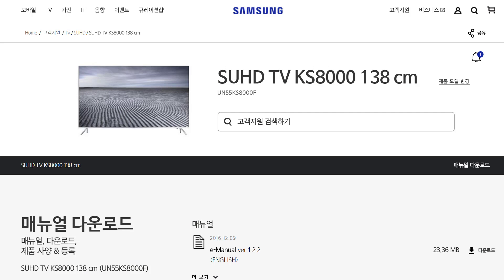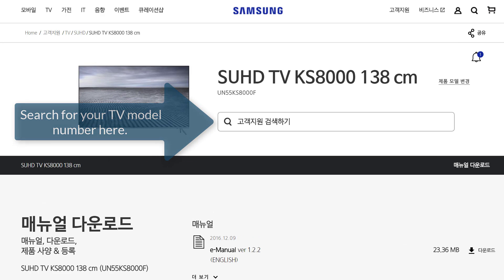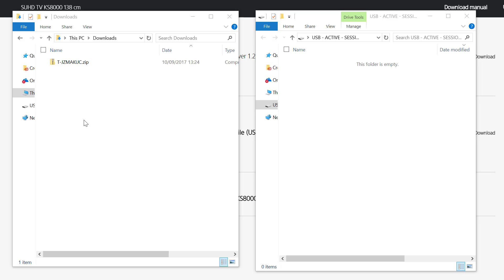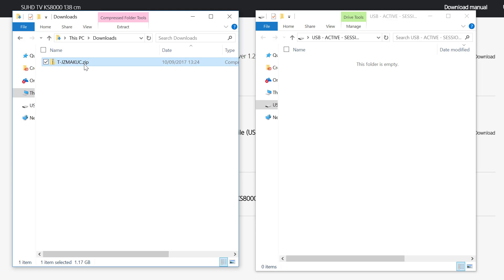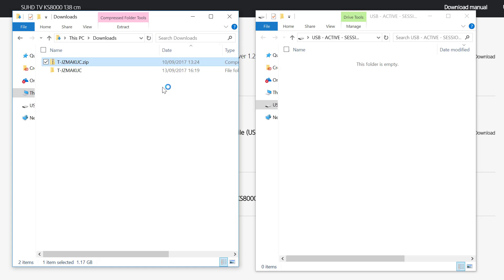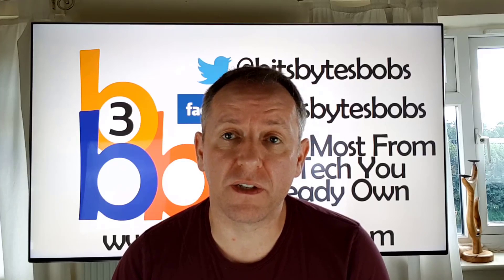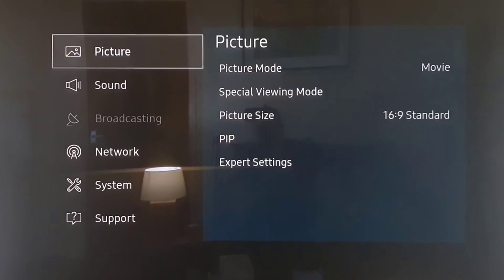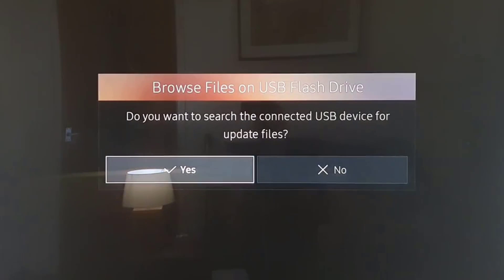Update Any USA Samsung TV Firmware Using Latest From Korea - Step By Step How To. KS8000, KS9000,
for the latest calibrations, news and updates. As well as subscriber benefits of in-depth calibrations and direct personal help from me. A Step by Step walk through of updating your Samsung TV in the USA & Canada, to the latest English Firmware/Software for your TV even when it's not available in the USA. Ideal for Samsung KS7000, Samsung KS8000, Samsung KS9000, Samsung KU6300, Samsung KU7000, Samsung KU 8000, Samsung KU9000 and other Samsung models too.